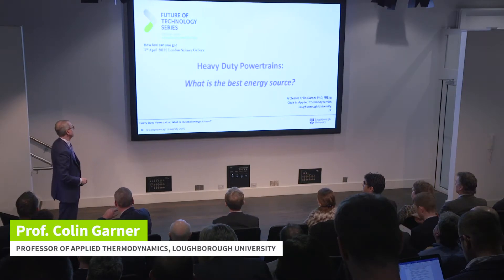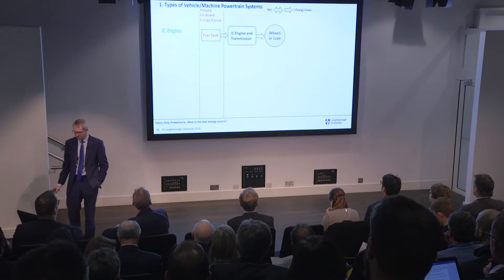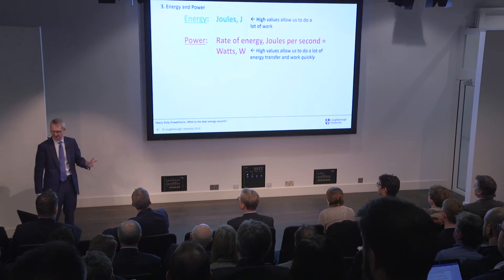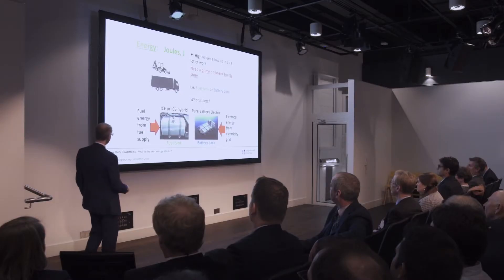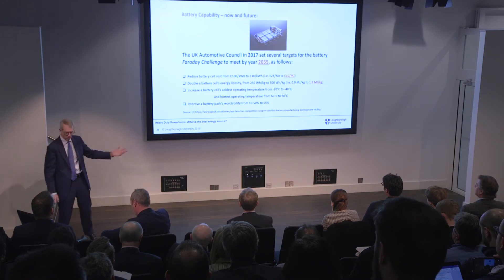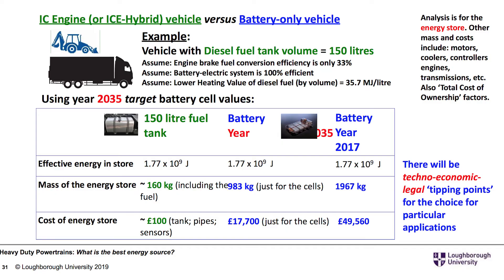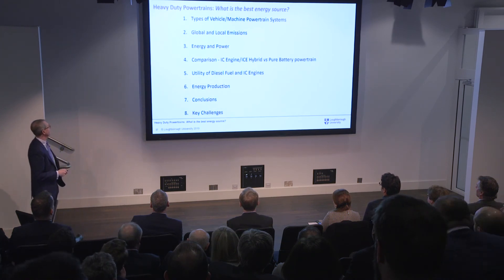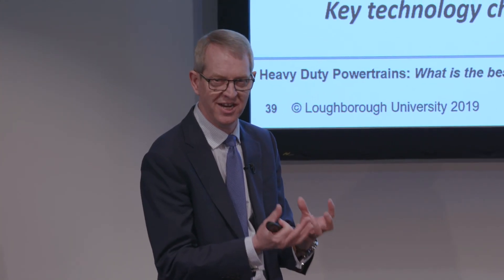Heavy duty powertrains: what is the best energy source?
Prof. Colin Garner, University of Loughborough, takes us on a journey through the different energy sources suitable for heavy duty vehicles. From batteries to flux capacitors - which technologies will we see in the future?